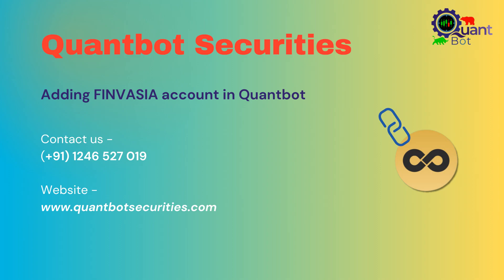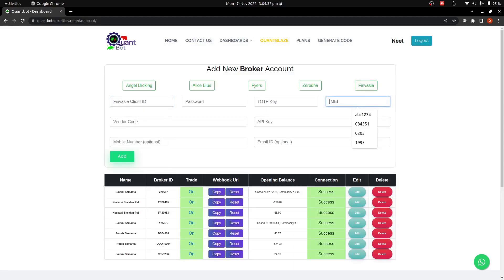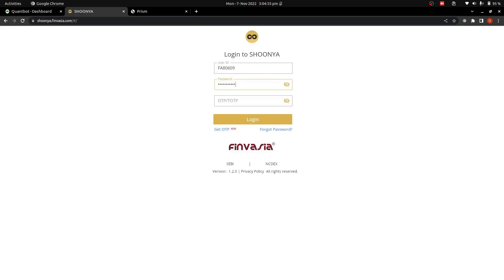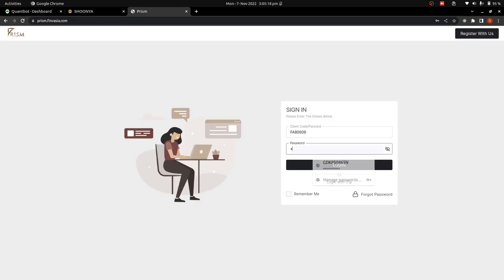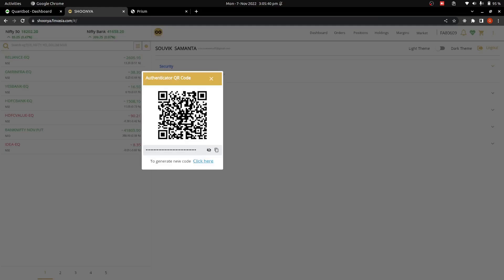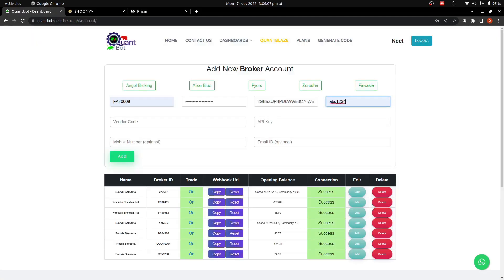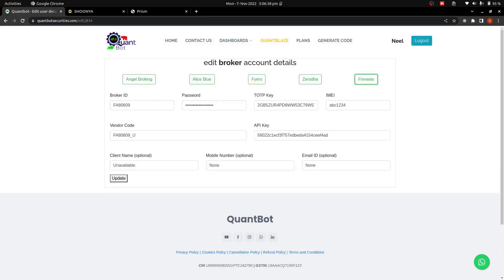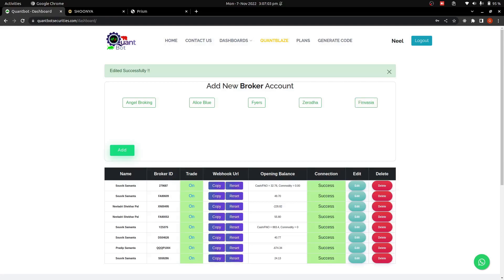How to add Finvasia - Shoonya account to Quantbot Copy Trading | Cloud based Copy trading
📌 This video describes the exact process for the addition of Finvasia (Shoonya) account to Quantbot.

📌 Quantbot Securities has made it superb easy to handle multiple demat accounts at the same time in a cloud based easy-to-use setup.

📌 Welcome at India's Only Cloud based COPY TRADING PLATFORM, You can now focus on only one account and let your trade copy to other child accounts seamlessly without any software installation, without any VPS

📌 Please Join this telegram group for all important information, facts and alerts related to copytrading

📌 Brokers supported -
Zerodha
Angel One
Alice Blue
Fyers
Finvasia

algo trading, algo trading software india, algo trading strategies, algo trading india, alice blue algo trading live, algo trading software for zerodha
fully automated algo trading, algo trading in action, zerodha streak algo trading, easy algo trading software, algo trading api india
algo trading motilal oswal, algo trading for beginners, what is algo trading, streak algo trading, algo trading live, algorithmic trading
algo trading platform, quantinsti algo trading, algo trading upstox, algo trading amibroker, algo trading 5paisa, vrdnation algo trading
algo trading in india algo trading, algo trading platforms, algo trading reddit, algo trading platform india, algo trading python
algo trading course, algo trading meaning, algo trading software, algo trading zerodha, what is quant trading, how to learn algorithmic trading
algorithmic trading indian stock market, algorithmic trading also called automated trading  black box trading  or algo trading
robo trading software in india, Algo trading in 40 minutes, how to do quant trading, of algo trading, how to write code for algorithmic trading
algorithmic trading software reviews, algorithmic trading code example, algo and quant trading, become an algorithmic trader
what is algorithmic trading, automated trading system, stock trading, automated trading, stock trading bot software, stock market trading bot
types of trading strategies, Know about Algo trading, zerodha streak live trading, create automated trading system, Know about Algo trading in 40 minutes
with algo trading, algo strategy builder, algo strategies trading, how to build automated trading system, algorithmic trading strategy
algo and quant, algo and quants, learn algorithmic trading, algorithmic trading zerodha, algorithmic trading tutorial, algo trader
stock market education, how to trade, trading automation software, robo trading software, robo trading strategy, automated stock trading
automated futures trading, automated forex trading, intraday trading strategies, python for trading, mcx auto trading, auto trading software
automated trading software, stock market, options trading, on the algo trading, in algo trading, at the algo trading, algo want to trade
Automated Day Trading Software, how to make money, Algo Trading for beginners, trade rocket google chrome, robo trading, trading chanakya
trading broker, trading strategies, option trading, high-frequency trading, back testing software, time range breakout, open range breakout
Stock Market API, Bot Trading Program, Swing Trade Bot, Stock Market Bot, Automated Trading System, Algo Trading Robot, Stock Trading Bot
machine learning bot, artificial intelligence bot, banknifty options strategy, बैंक निफ़्टी ट्रेडिंग, Hangouts On Air, zerodha streak strategy
better than streak, algo strategies, trading algorithms, algorithm trading, algorithmic trade, algotrading software, make money, Algo Trading
options basics, option basics, options education, option spread, options strategy, option strategy, fundamental analysis, technical analysis
trading automation, sbi trading, automatic trading, trading strategy, quantitative trading, trading model, systematic trading, quantitaive trading
quant trading, algo want to trade using robo trading, algorithmic trading also called automated trading, a leading algo, an algo trader
auto trading, and trading, of trading and, trading algorithm, trader algo, trading  or algo, trading called, action trading, trading robot
trading might, trading among, Trading without API, अलगो ट्रेडिंग,  profitable strategy, ट्रेडिंग सीखे, पैसे बनाये, शेयर बाजार, share market, option education, options explained
option broker, options broker, quantinsti blueshift, Automated Trading, alice blue, affordable software, trade profitable, ALGO TRADING
Demat account, rating agenices, multibagger stocks, stop loss, profit booking, exit strategy, exit plan